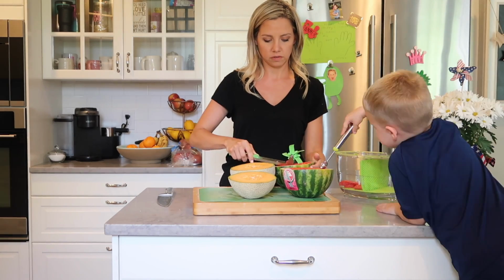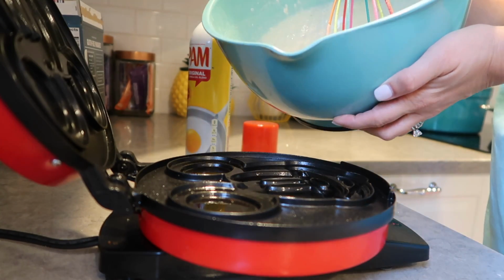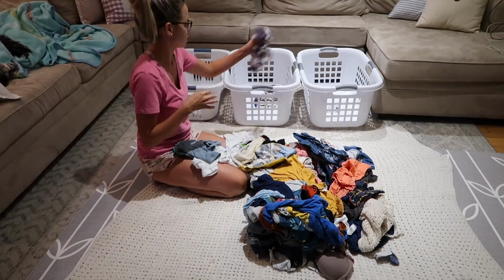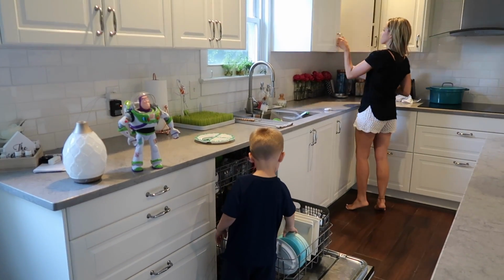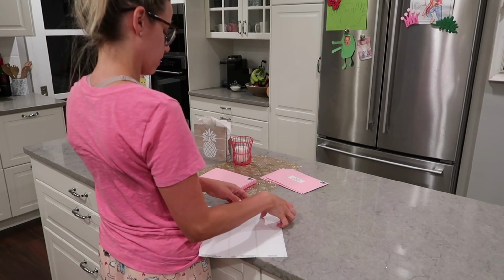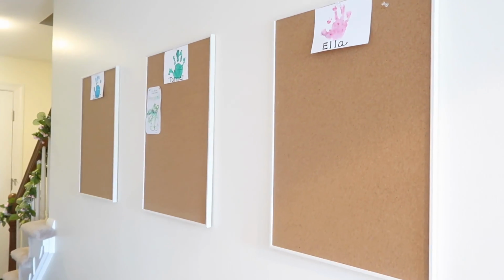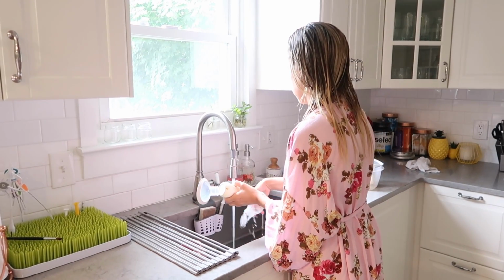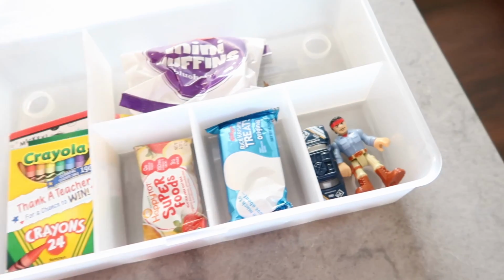16 REAL LIFE TIME SAVING MOM HACKS TO MAKE LIFE EASIER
REAL LIFE TIME SAVING MOM HACKS TO MAKE LIFE EASIER! Come check out my real life mom hacks that I use on a daily basis. I have cleaning hacks, cooking hacks, organizational hacks, laundry routine hacks, all things budget friendly and momlife.

P U R C H A S E   L I N K S:

Watermelon and fruit cutter

Produce container

Flamingo pajamas

Ikea corkboard

Crockpot liners

Muffin liners

My crockpot

Pant Hanger

My comforter

Sunless Tanner (body)

Sunless Tanner (face)

My coffee shirt

My pajamas

My cutting board

Ella’s sleep sack